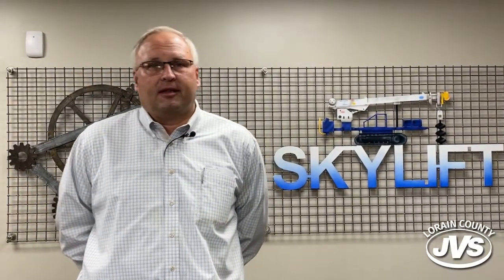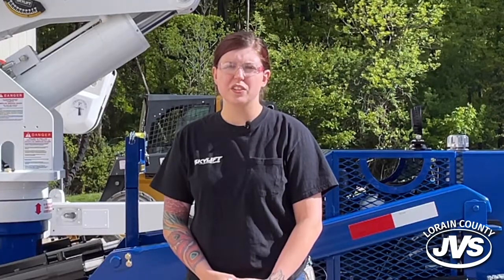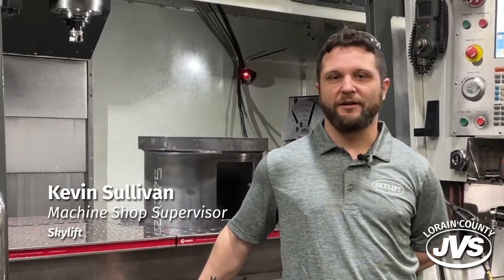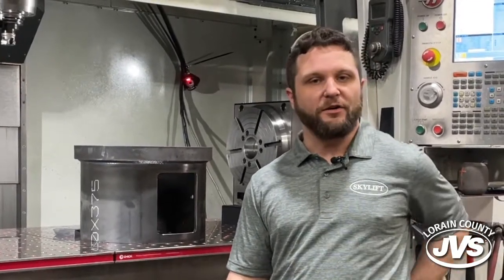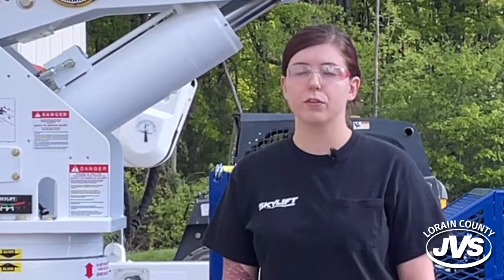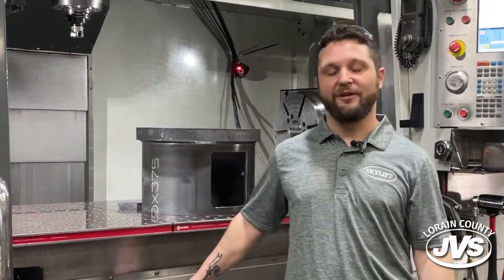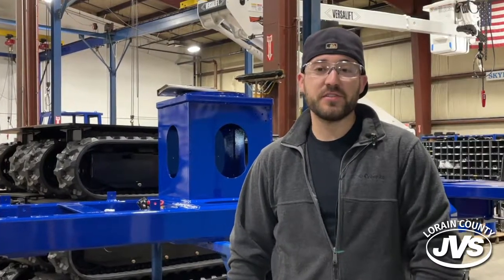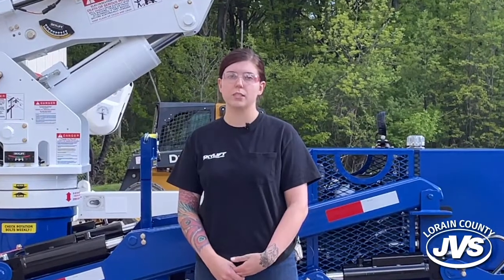Lorain County JVS Business Partnership Series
The LCJVS and Skylift Inc. partnership